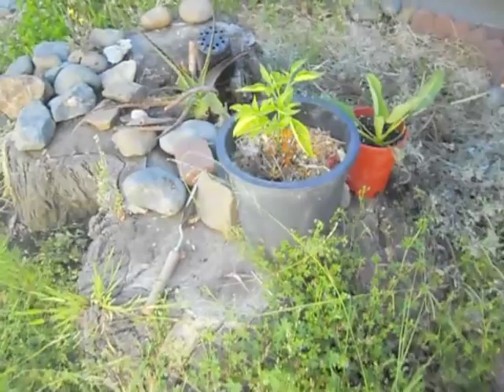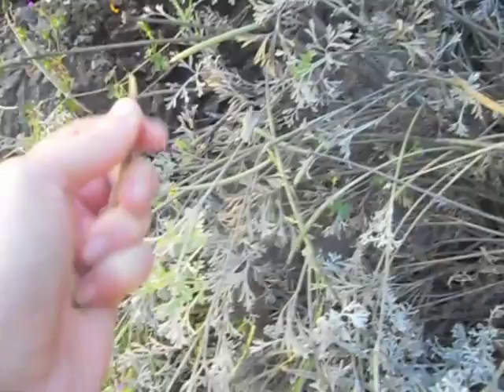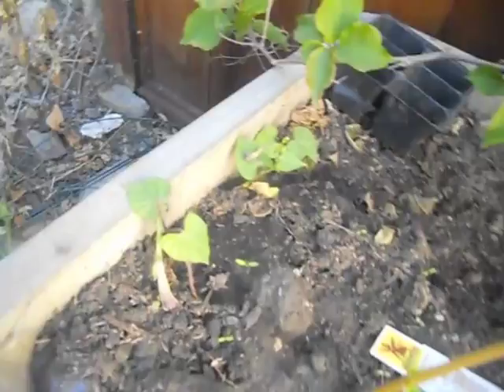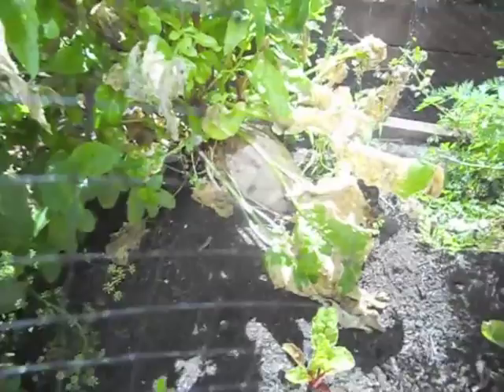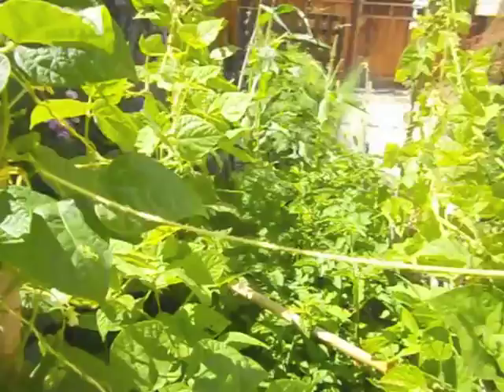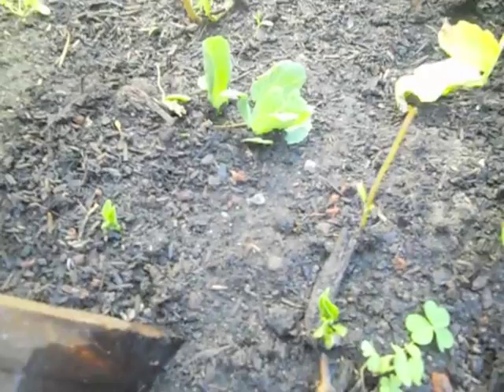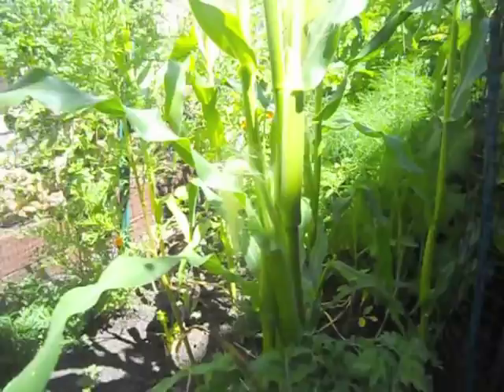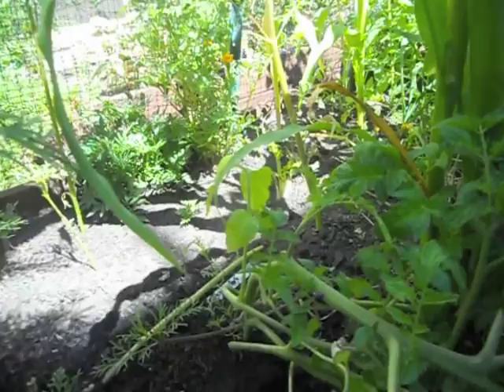My permaculture garden.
This is my side yard. I use an informal permaculture intuition. I'm not expert, I just try to give things enough sun, nitrogen, and grey water to be happy.

I love seeing everything so green. The vegetables triple in size every few weeks. Put in a few things since I shot this, a basil and a fig tree. I love my yard so much. You can do a lot in not that much space. Just keep it creative, adaptative, and organic.

Corn.
Peppers.
Yerba Mate.
Tomatoes.
Peas.
Beans.
Cucumber.
Pumpkin.
Fava beans.
Cabbage.
Garlic.
Chard.
Sorrel.
Arugula.
Carrots.
Artichoke.
Garbanzo.
Basil.

Mint.
Parsley.
Oregano.
Thyme.

Geranium.
Cosmos.
Marigold.
Catnip.
Poppies.
Morning glories.
Nasturtium.
Sage.

The backyard has compost, black walnut, lemon, japanese maple, succulents, fennel, flowers, potatoes, etc.